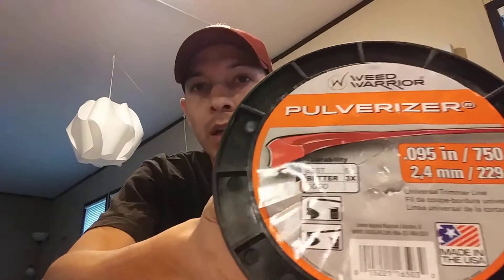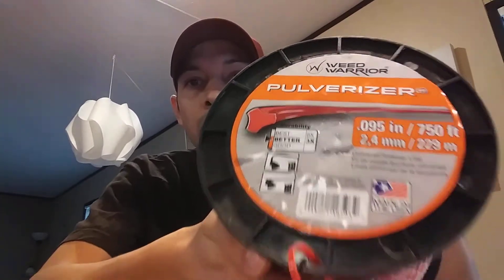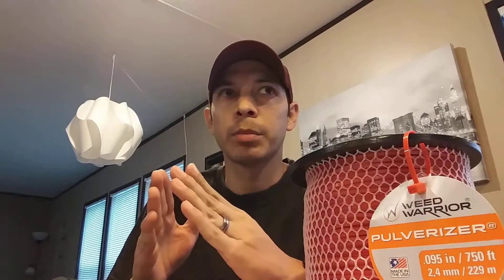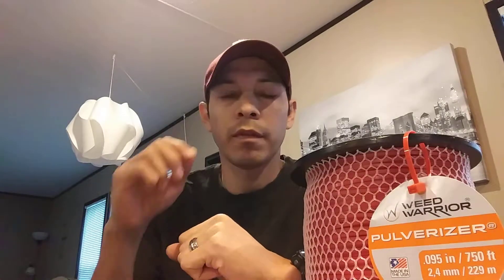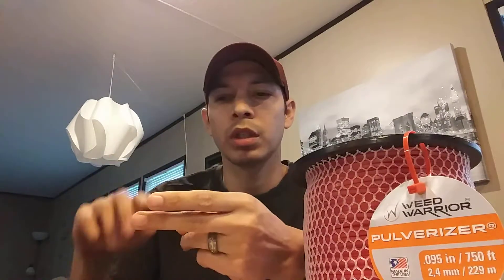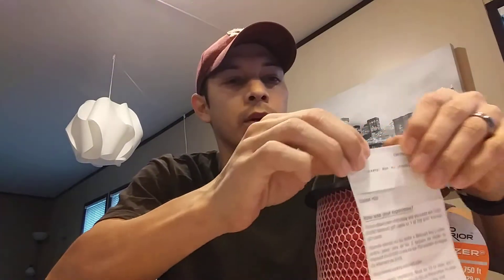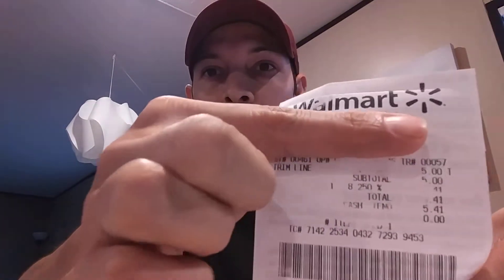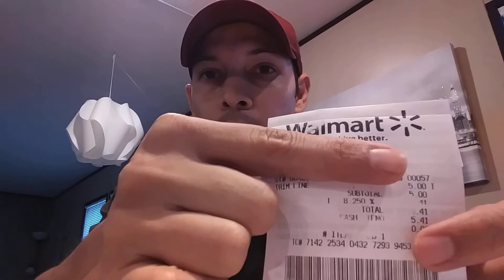TRIMMER LINE 750 FEET FOR $5 !!!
How to get inexpensive landscaping accessories.